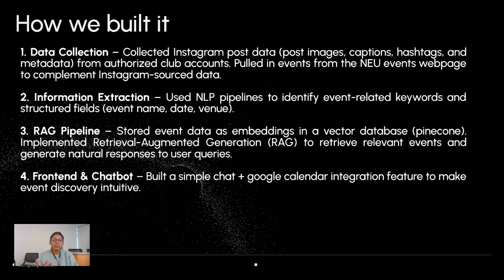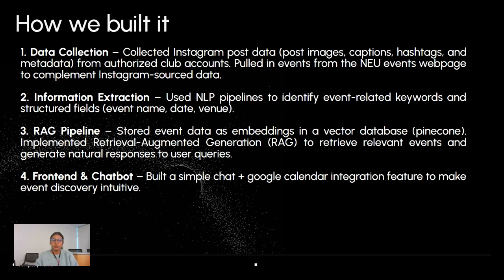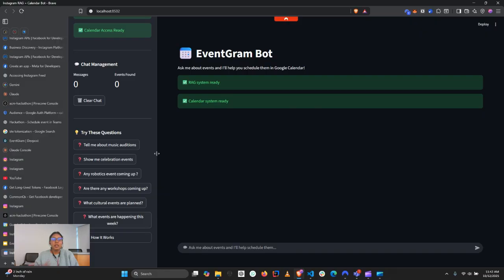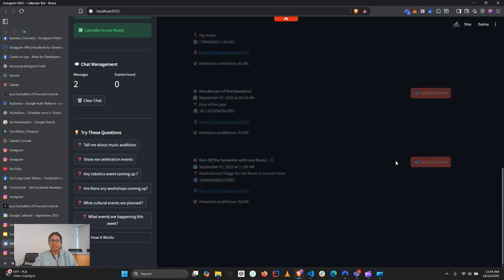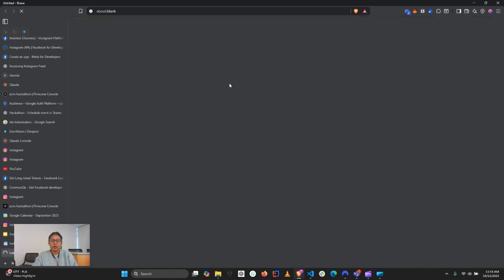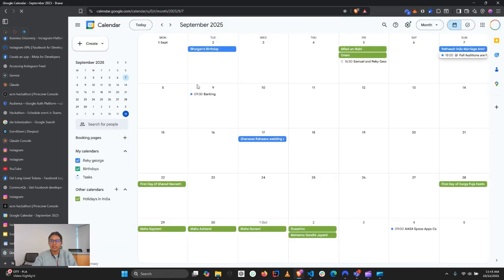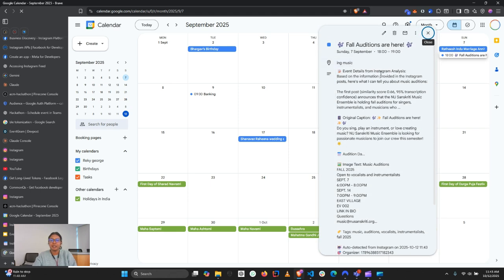ACM Hackathon Edited